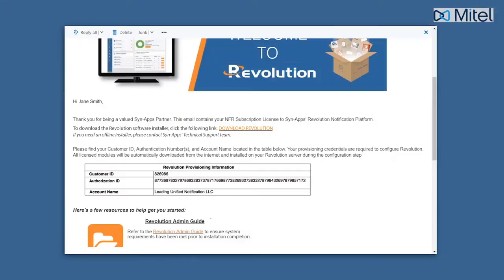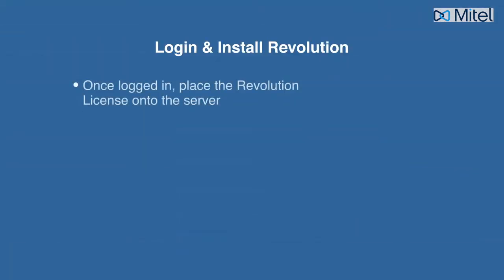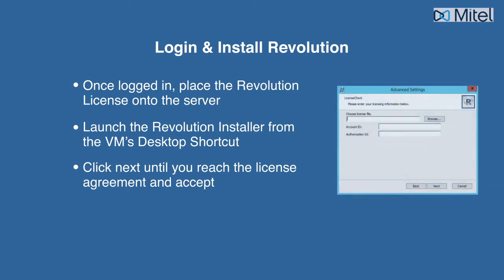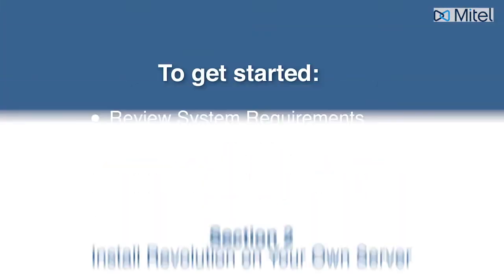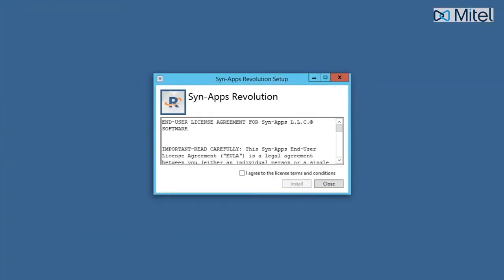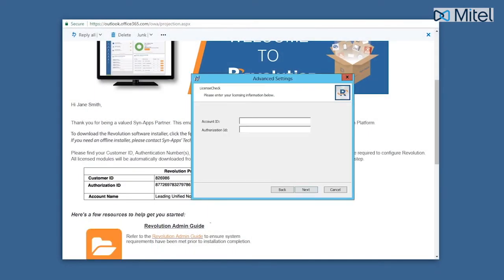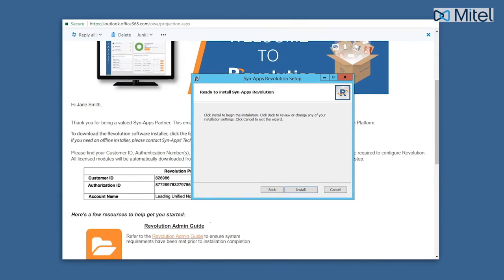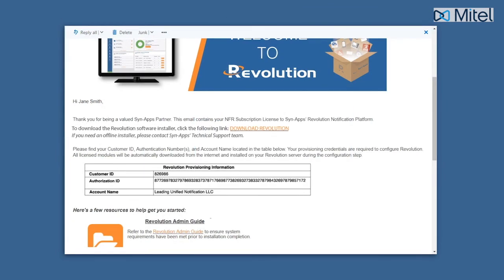Mitel Revolution: Installing Software